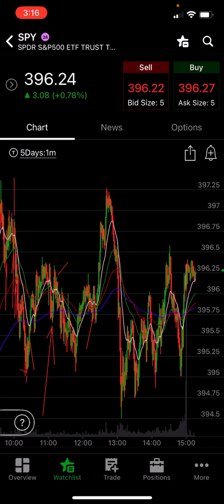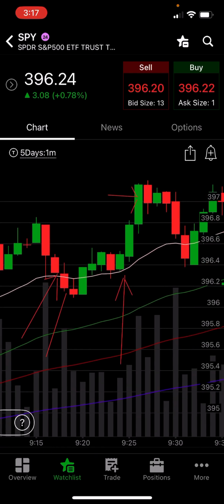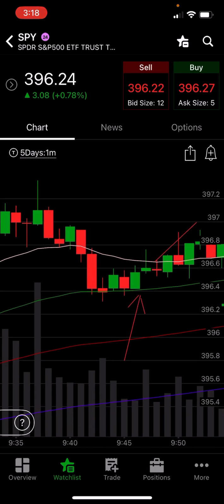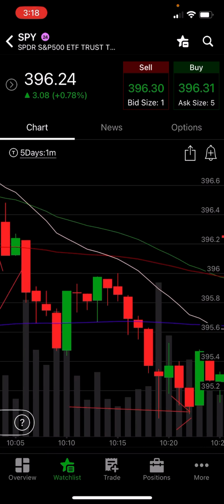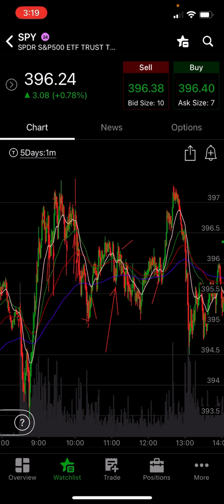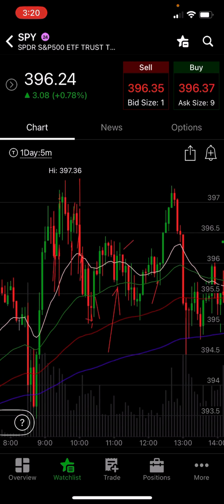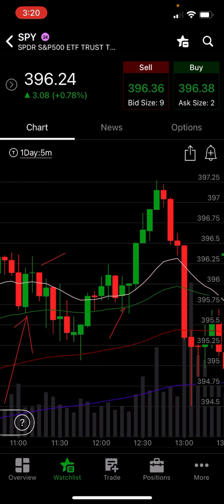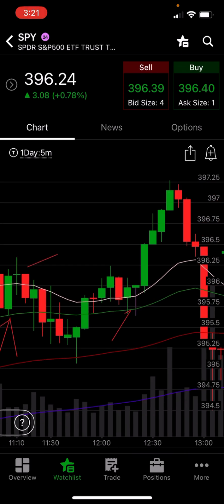Lucky or good? Trading SPY!stocktradingstrategies